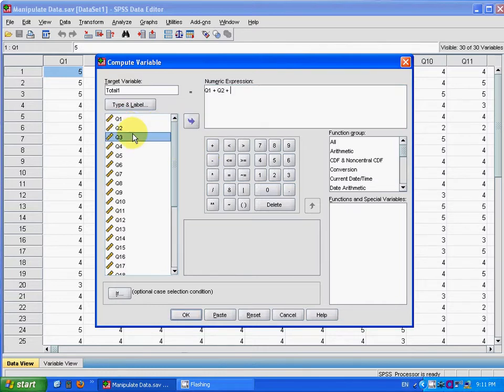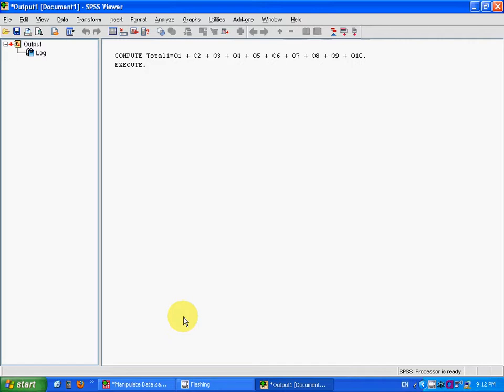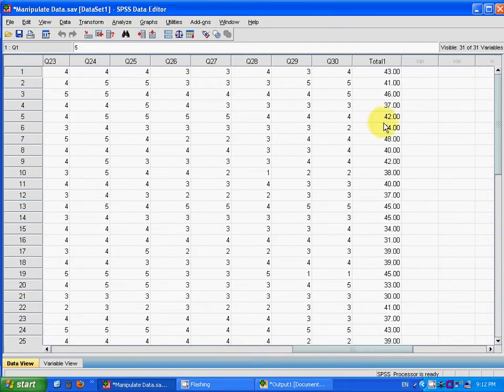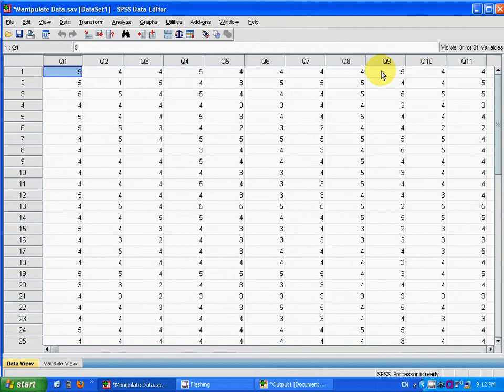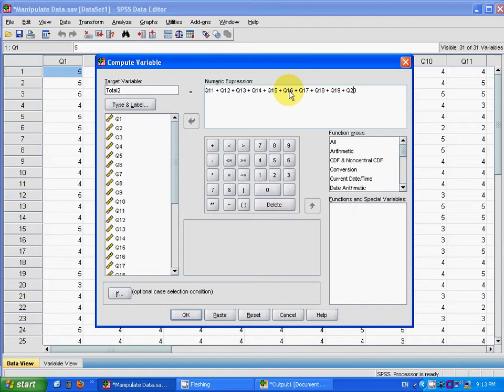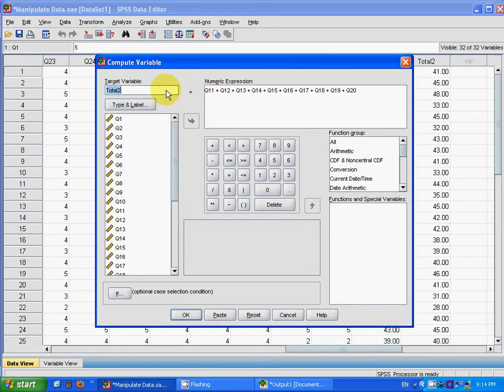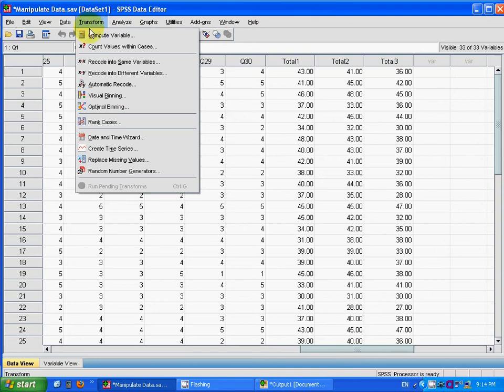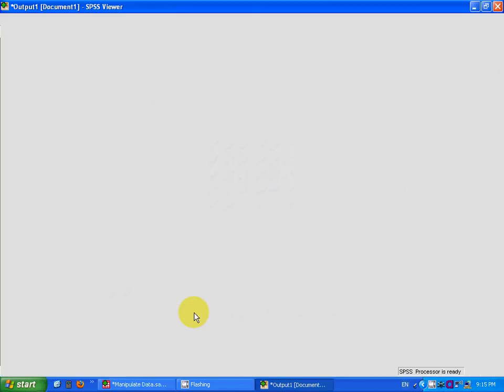3. Manipulate Data.avi